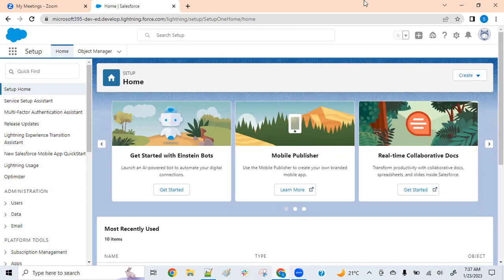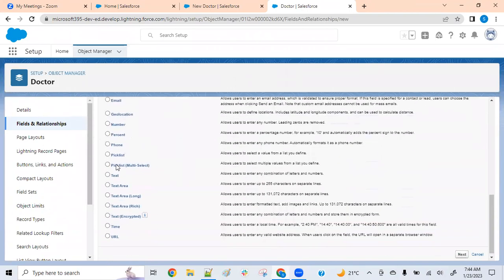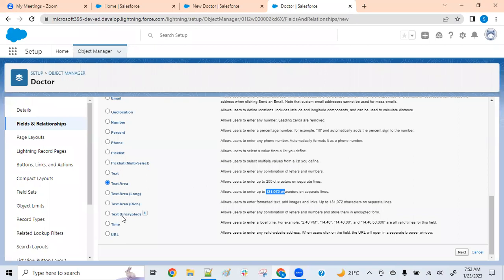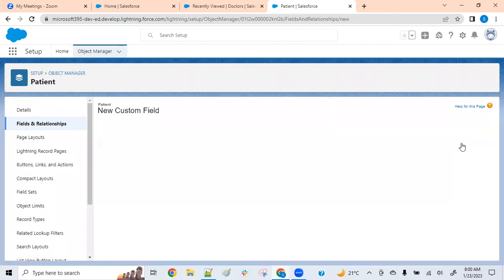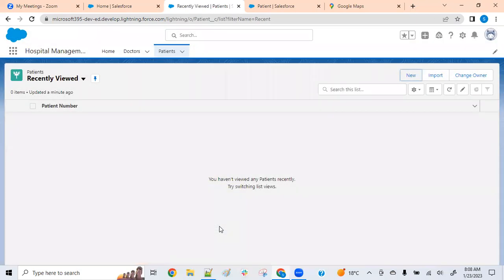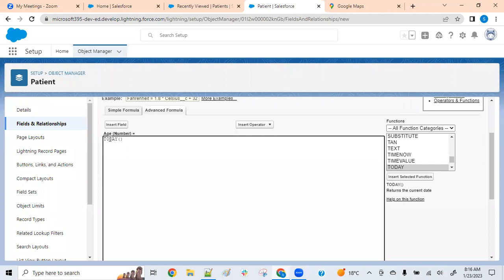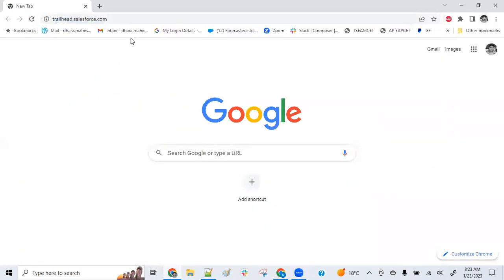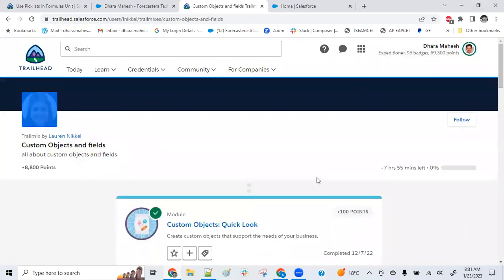SalesForce Training - How to create fields in Object Manager | Saag Tech